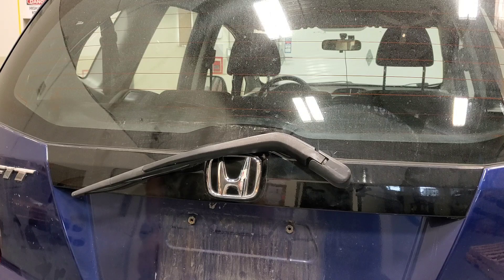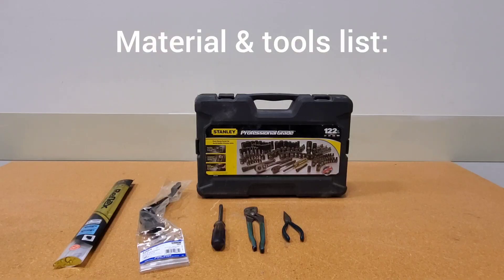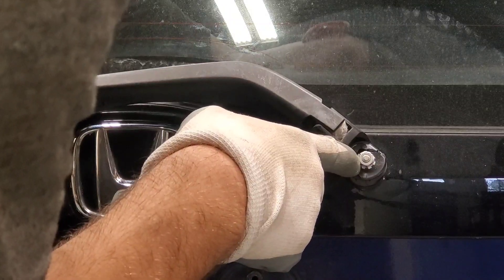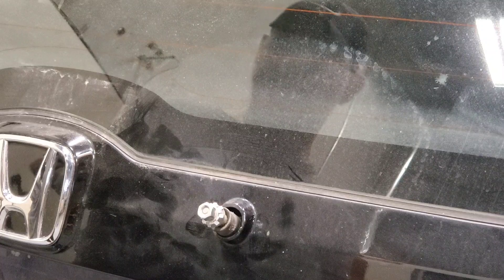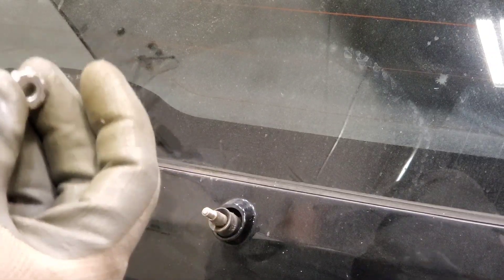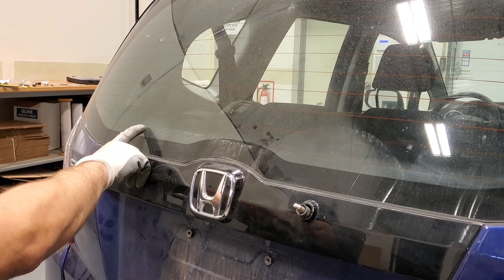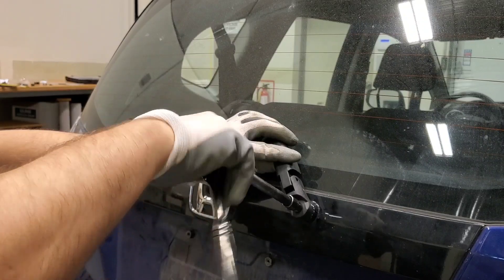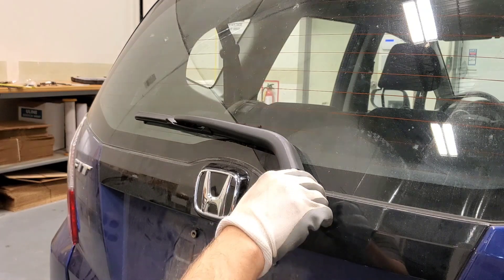QTOW# Rear wiper arm replacement(2007-2014 Honda Fit) (DIY guide)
In this video l replace the rear wiper on my 2011 Honda Fit. This approach will also cover most cars as the designs will be very similar.

Rear wiper arm

Socket set